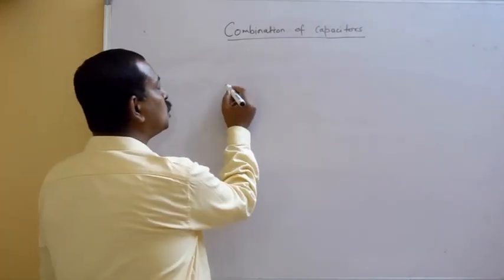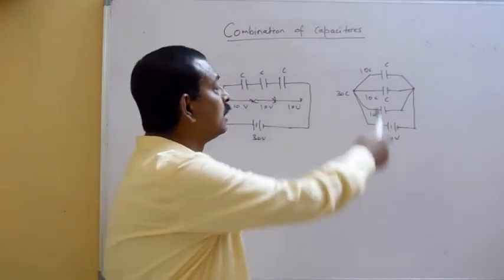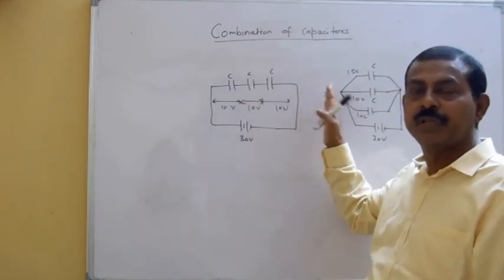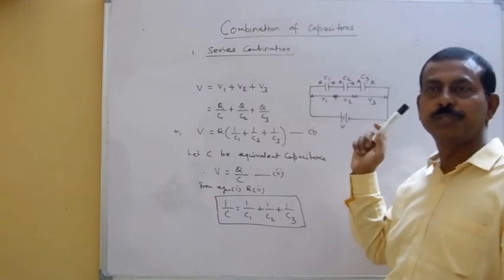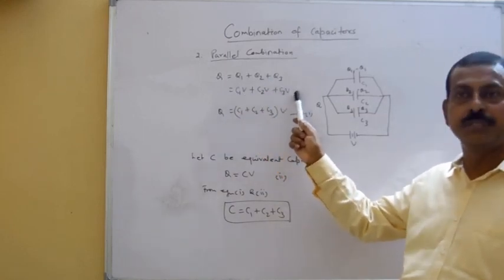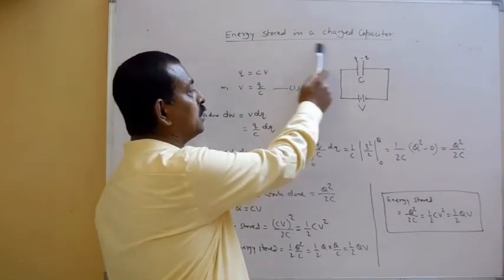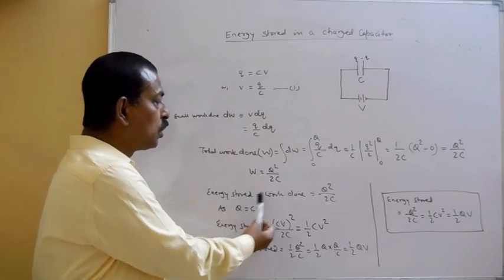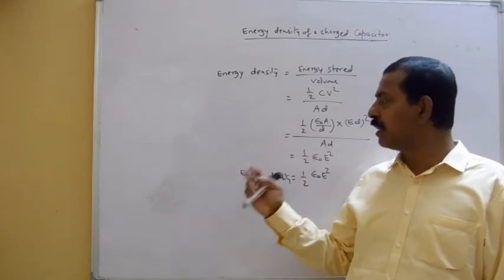Electrostatics | Capacitor 2 | Combination of capacitors | Energy stored in capacitor